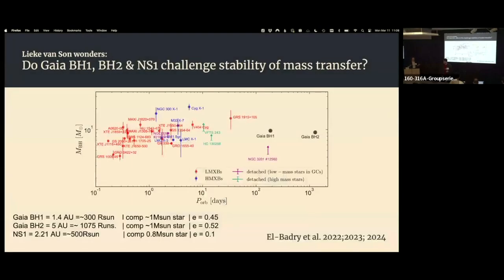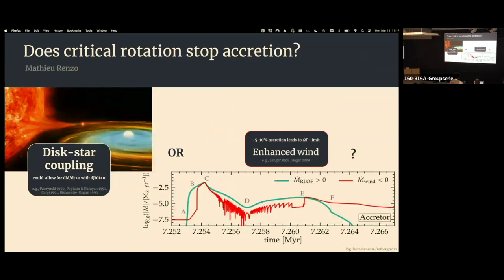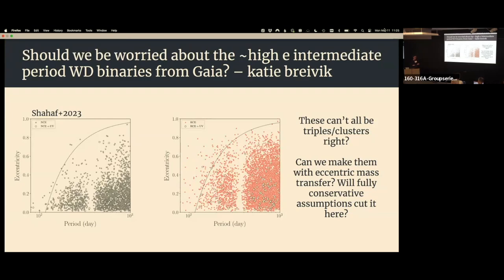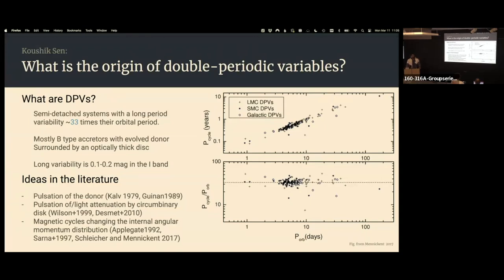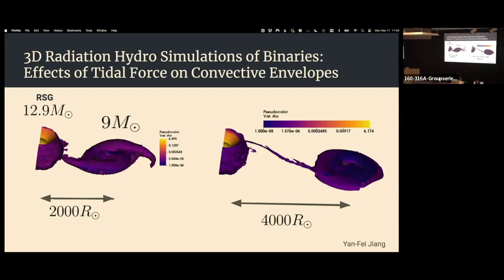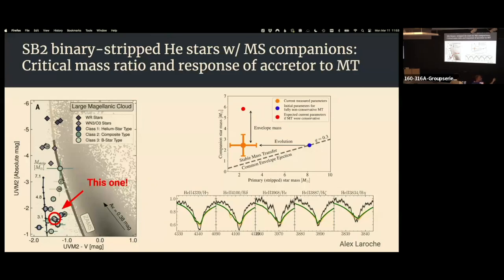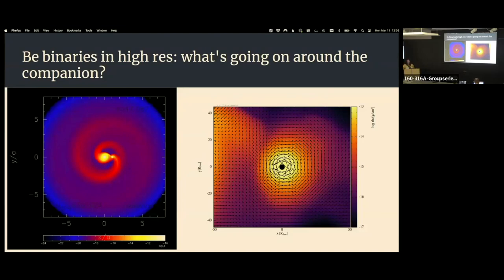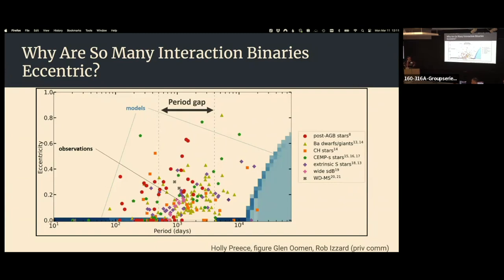Stable Mass Transfer in Binaries Workshop - Group Discussion